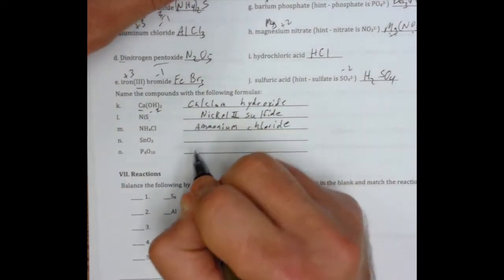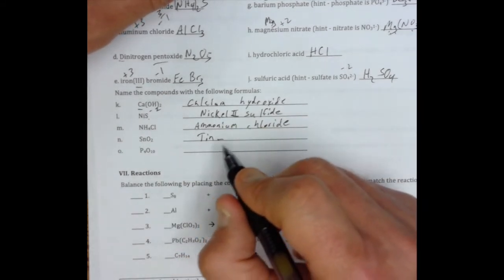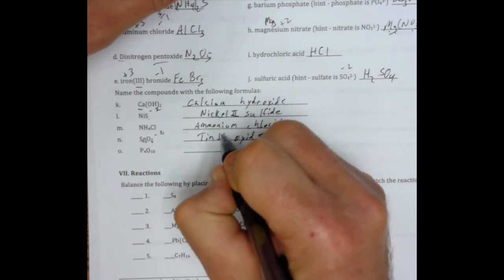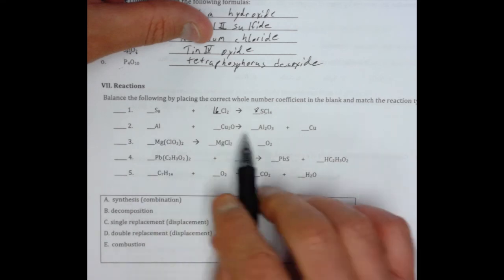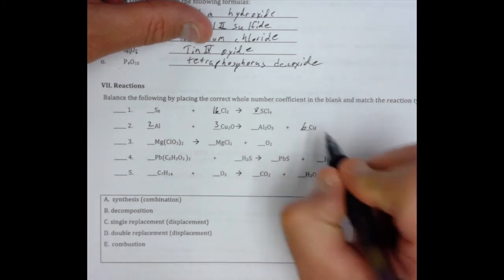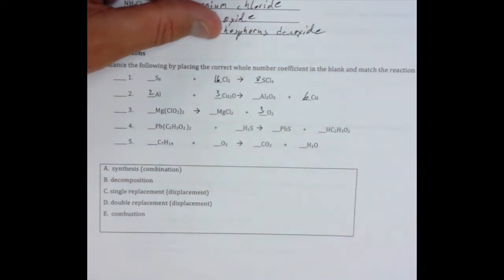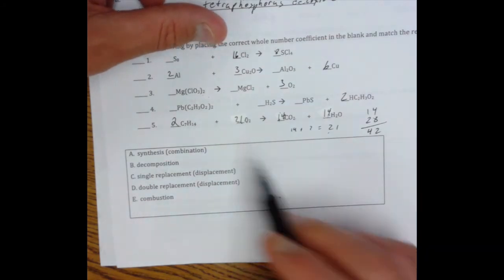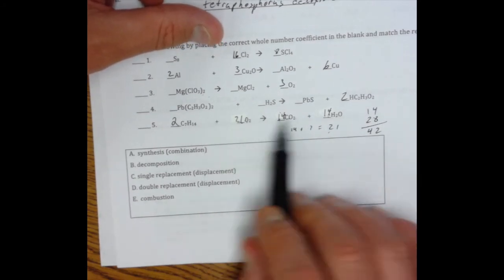2020 Chemistry Review